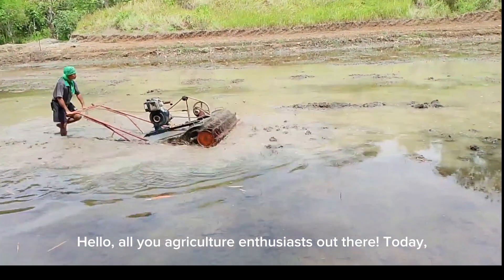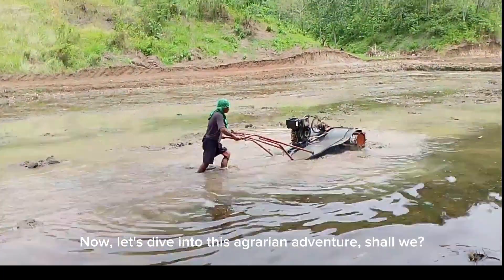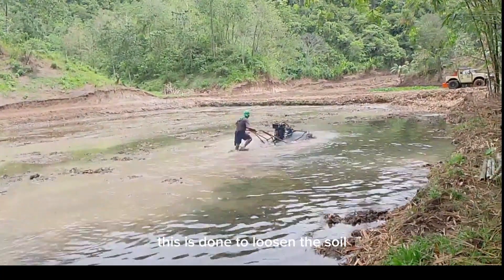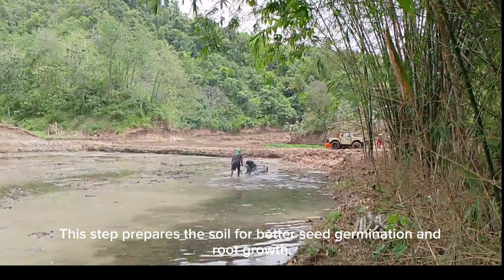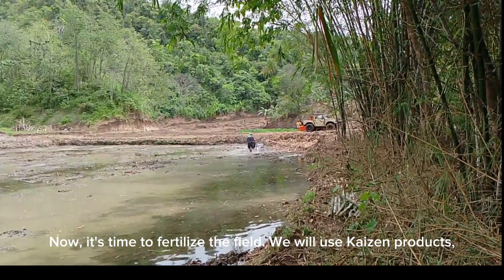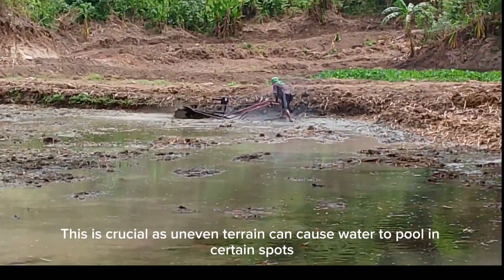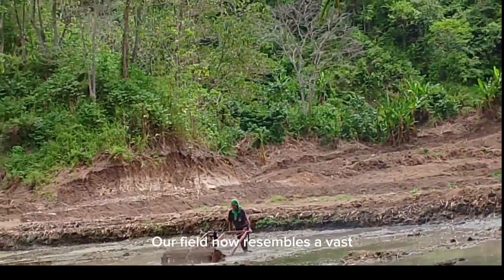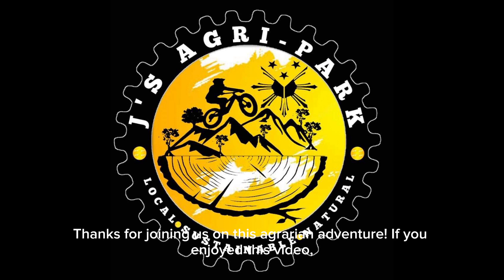Land preparation for our rice field phase 1 at J's Agri Park.